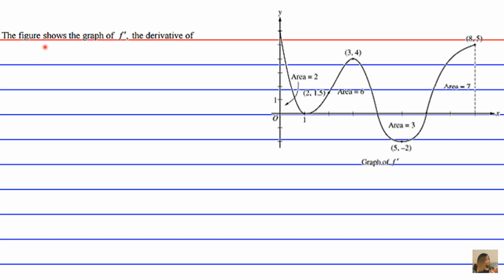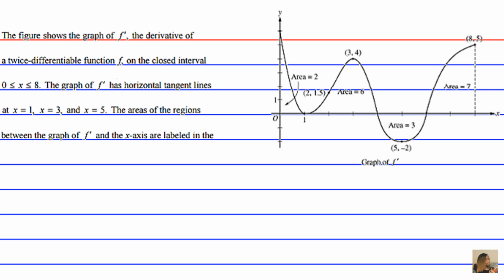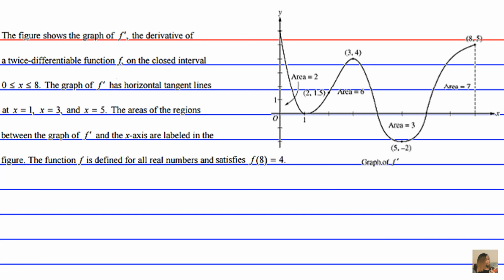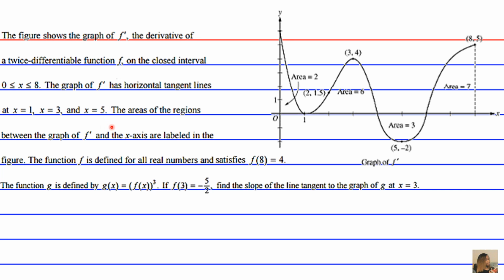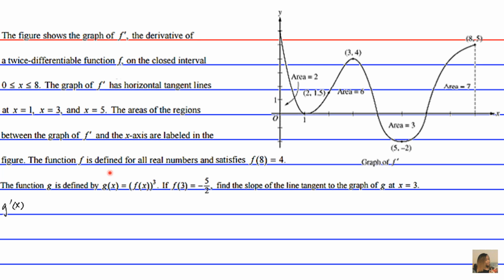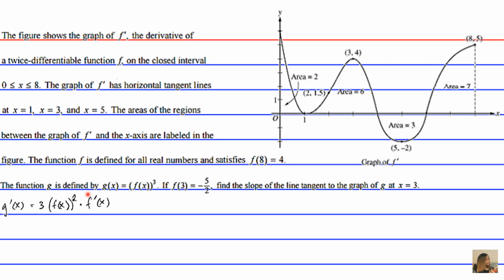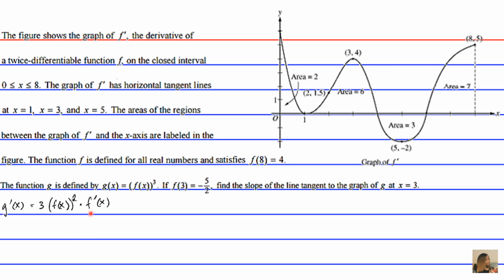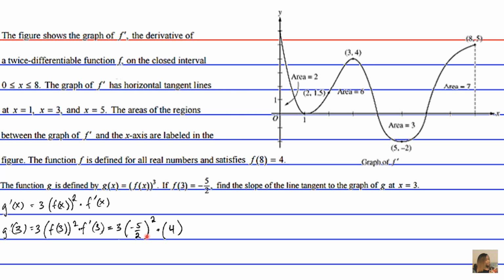AP® Cram│ AP Calculus Exam │Free Response 61│Slope of a Line Tangent to the Graph (Derivative)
Question 61 - The AP Calculus Free-Response Exam Review│ Slope of Line Tangent to the Graph (Derivative)

These flashcards:
Demonstrate how to compute the slope of a  line tangent to the graph at a particular value of x by taking its' first derivative.